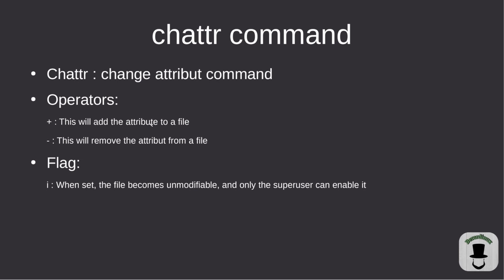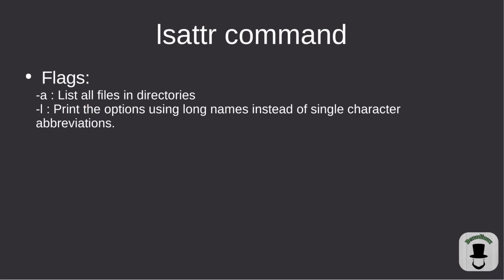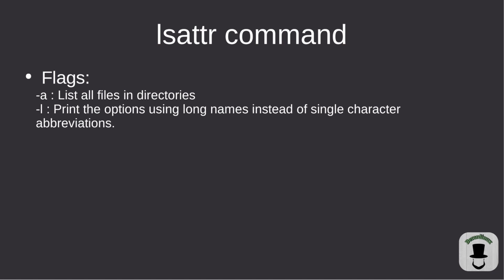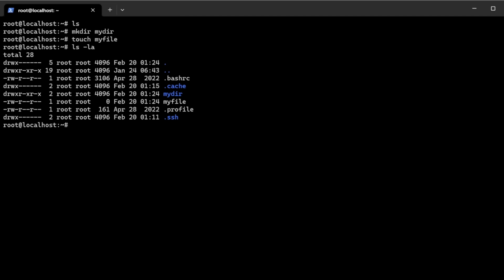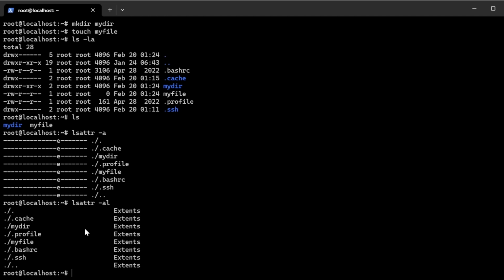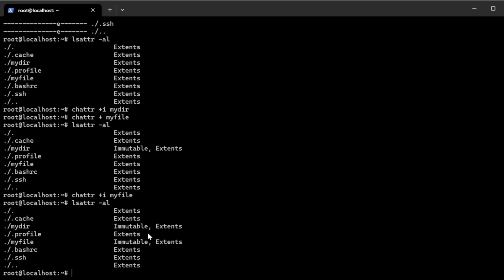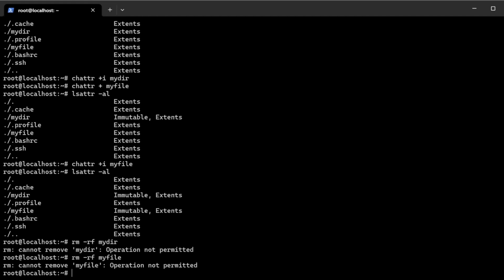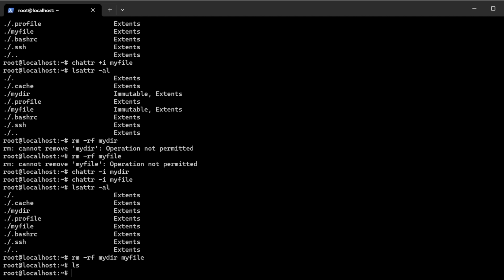How to make any file invincible in Linux with the chattr command!!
In this video I go over how to my a file invinsable by making the file immutable using the chattr command. I also show how to find out what attributs a file has with the lsattr command!